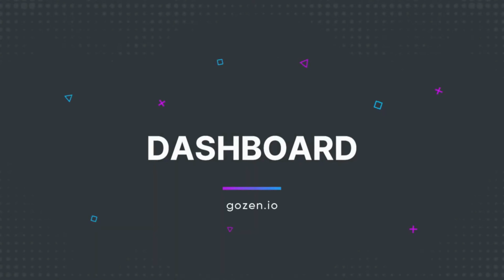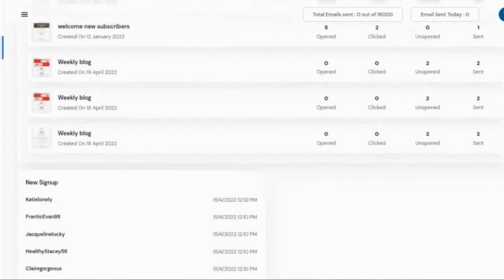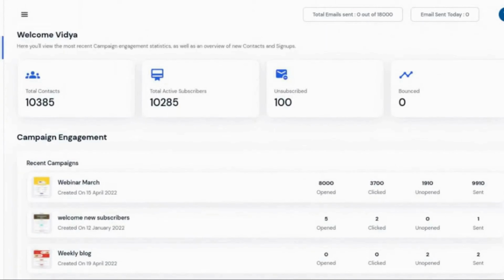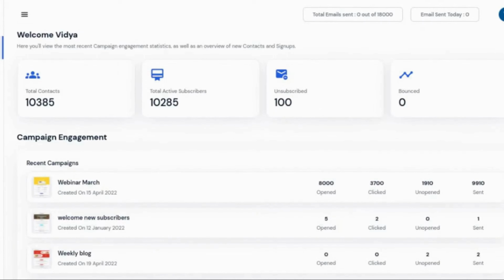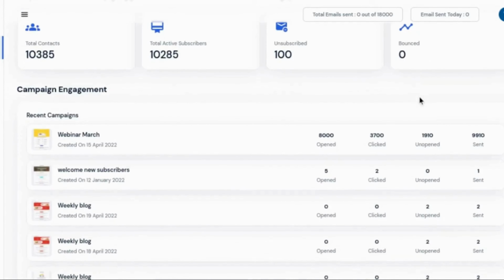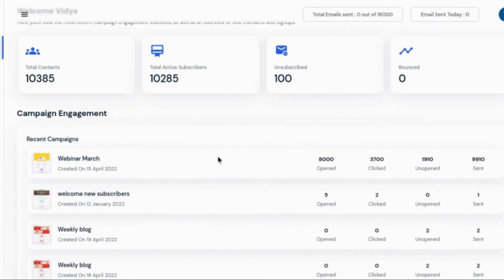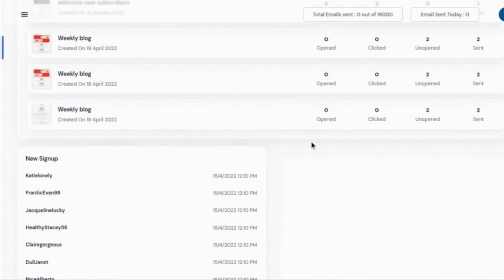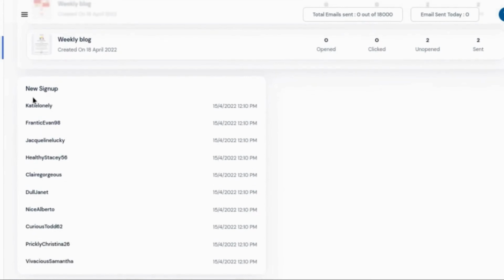GoZen Growth Lifetime Deal - All-In-One Revenue Growth Platform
If you are looking for a GoZen Growth lifetime deal or a GoZen Growth review. You came to the right place on lifetime deal updates. Now New AppSumo offers GoZen Growth lifetime deals for you with discounts. If you need a GoZen Growth appsumo lifetime deal, check it out right now

Experience seamless integration of e-mail marketing, cold outreach, email warm-up, and push notifications with an all-in-one revenue growth platform.

⏱️⏱️VIDEO CHAPTERS⏱️⏱️:

00:00:00 - Introduction to Creating Online Forms for Business
00:01:34 - Using Pre-designed Templates and Customizing Form Layouts
00:03:03 - Integrating Forms with Apps and Analyzing Form Performance